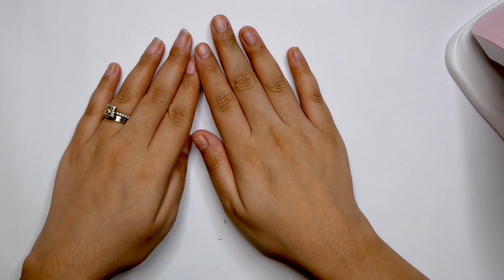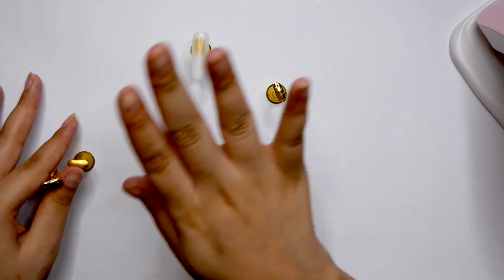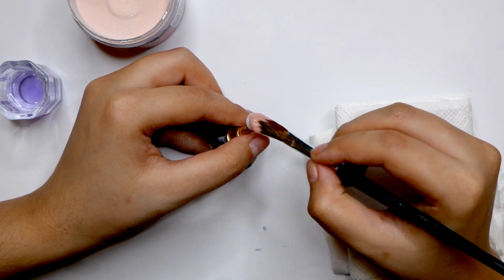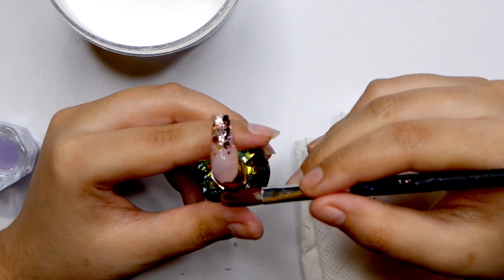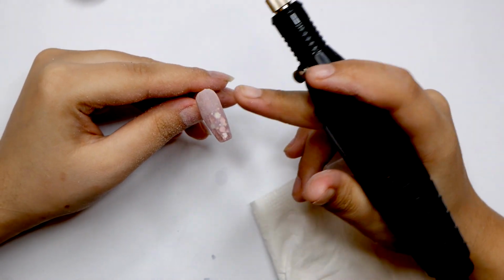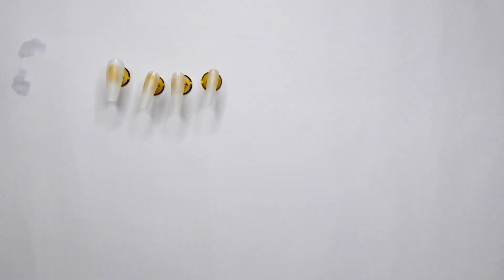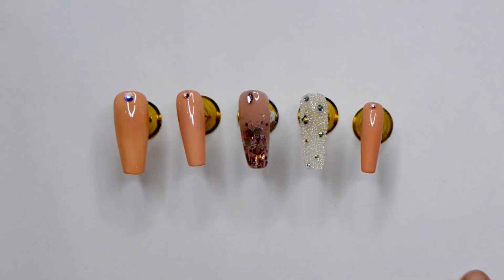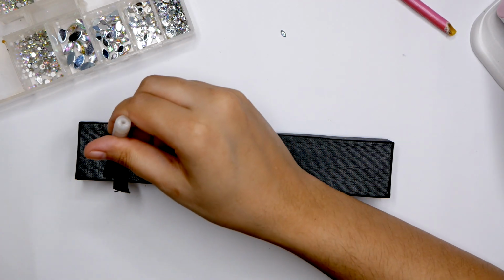How I do full set of PRESS-ON Nails | Nail Caviar and Glitter Encapsulation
PRODUCTS USED

Mia Secret Professional Acrylic Nail System Clear Acrylic Powder
Mia Secret LIQUID MONOMER

Long Natural Coffin Nails
Adhesive Double Sided Tabs
Star Sequins
Glitter Nail Sequins Iridescent Flakes
SUNUV SUN2C 48W LED UV nail Lamp
WOKOTO 4Pcs Nail Crystals And Rhinestones

GEAR USED
K&F Concept 62'' DSLR Tripod
Manfrotto PIXI Mini Tripod Kit
Neewer Ring Light Kit:18"
PANASONIC LUMIX G7 4K Digital Camera
Rode VideoMicro Compact On-Camera Microphone
SanDisk 128GB Extreme SDXC UHS-I Card